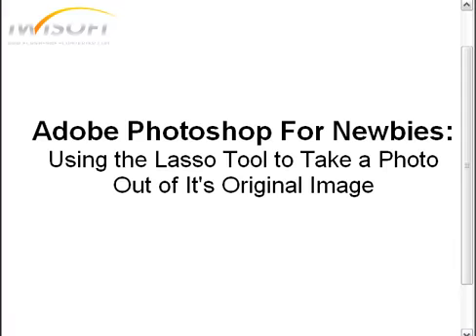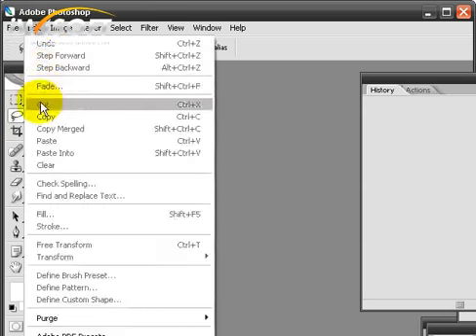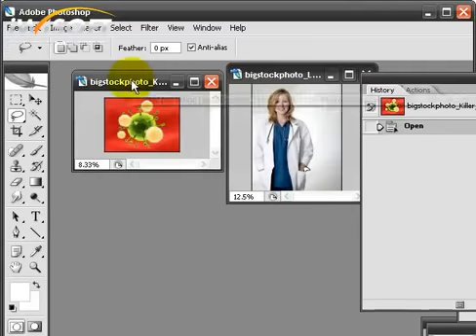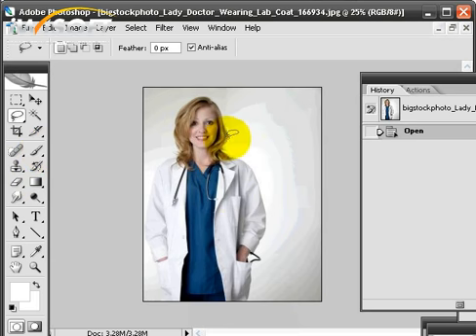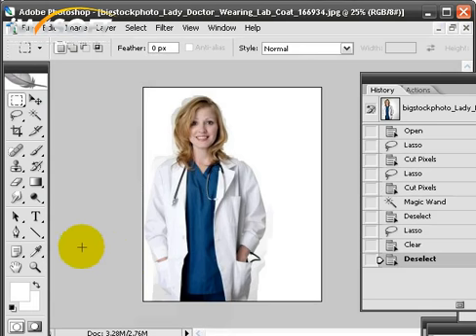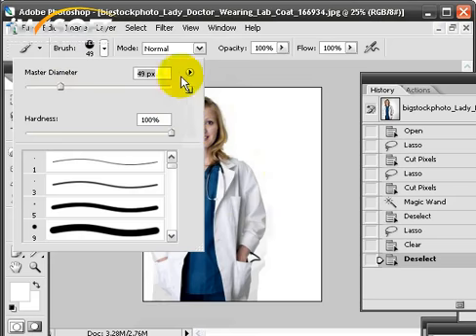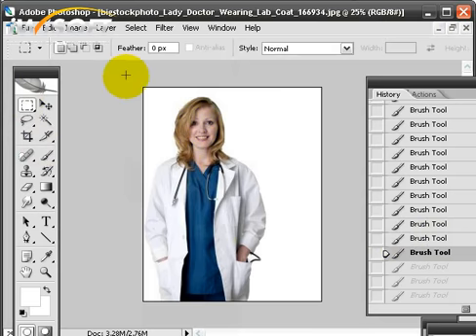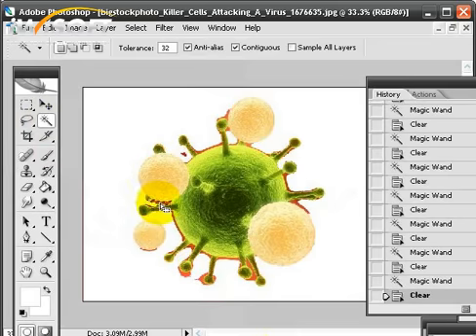PHOTOSHOP - Tutorial 3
How To Use Lasso & Crop Tool